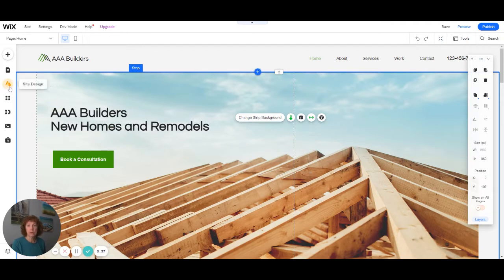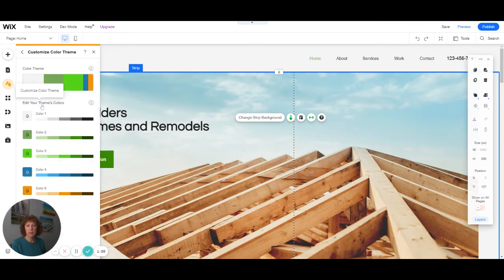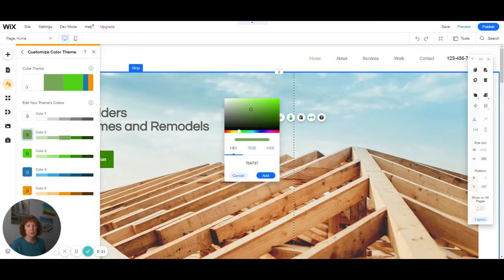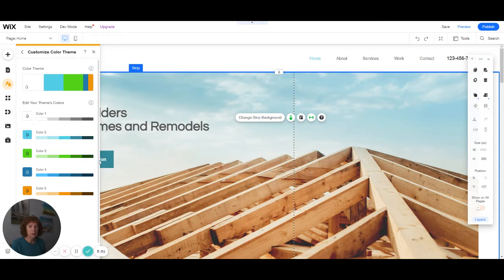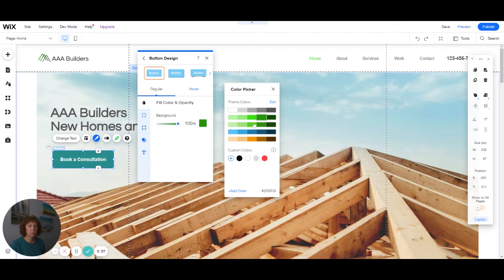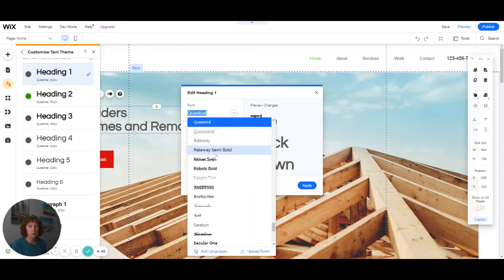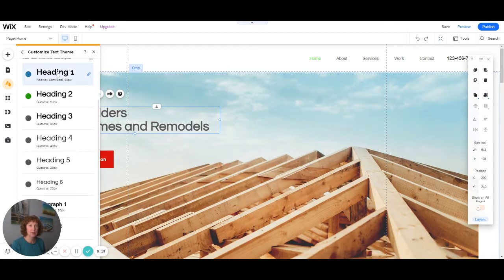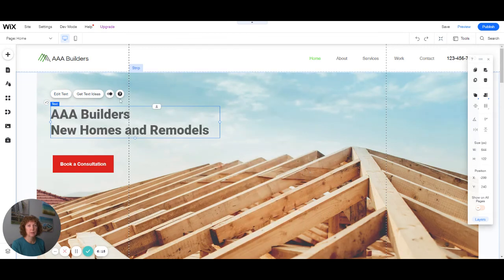Wix Editor Basics - How to Set Up Site Colors and Fonts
Here is a short video in my Wix Editor Basics series, on how to set up your site colors and fonts in the Wix editor. I also cover how to change colors to your brand colors and choose alternate colors or fonts.

Check out updated and new FREE WIX VIDEOS and mini-courses on my

I have been a Wix Partner for many years and specialize in small business websites and branding. For more information about my services, visit my